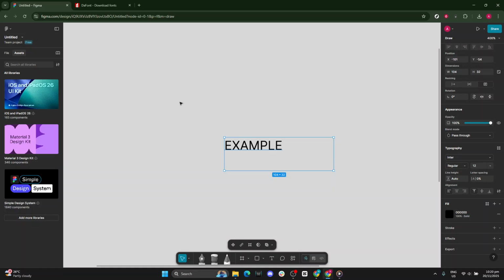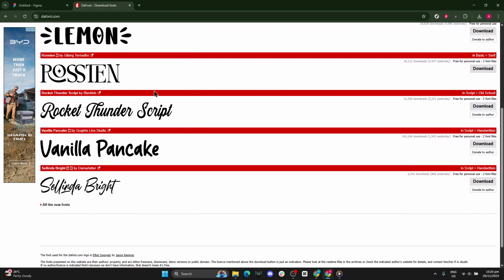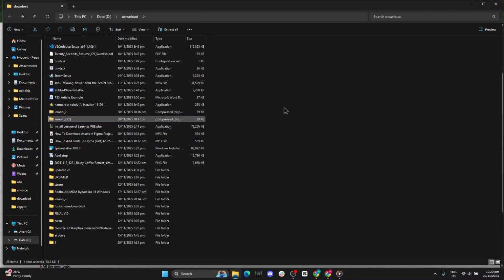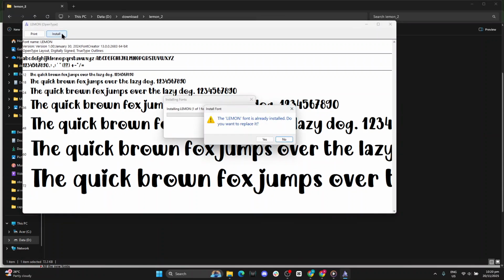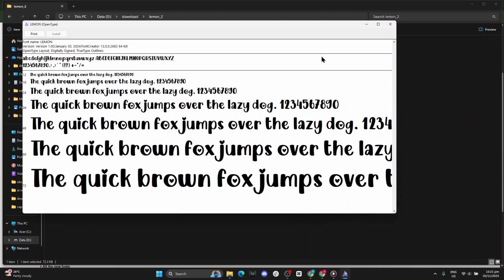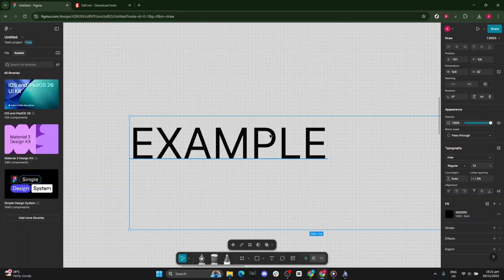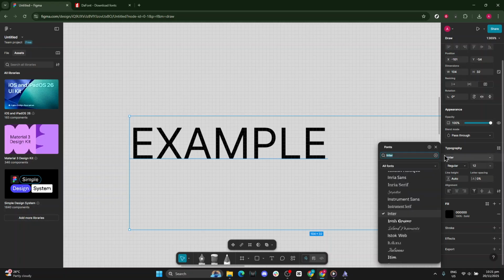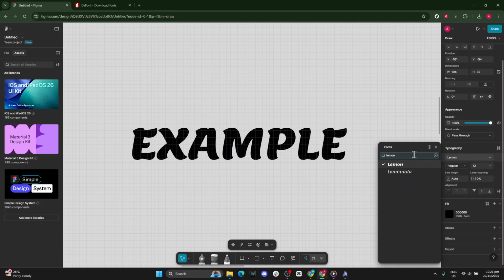How To Add Fonts To Figma (Fast) (2025 Guide)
Learn how to quickly add custom fonts to Figma in 2025 ✨ with our step-by-step guide. Discover the fastest methods to import and use any font in your Figma designs, boost your creativity, and streamline your workflow.